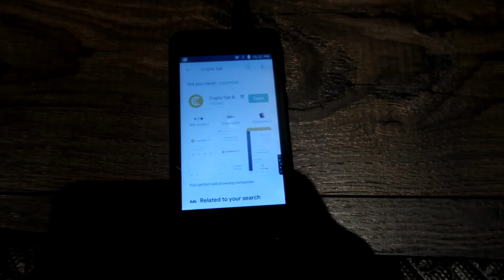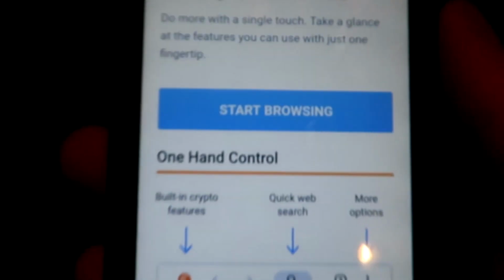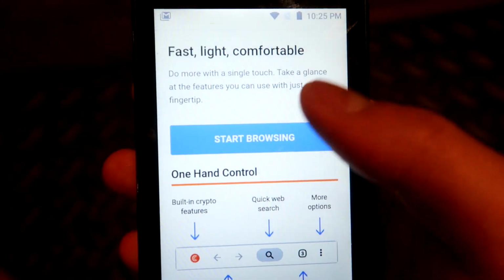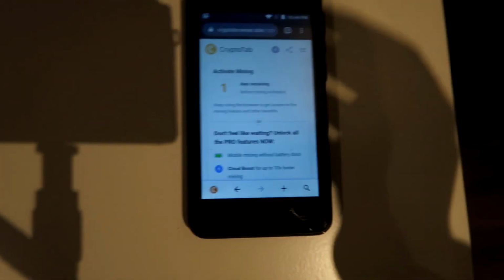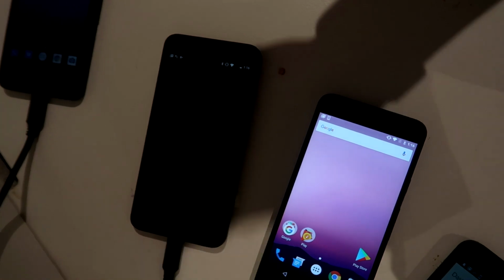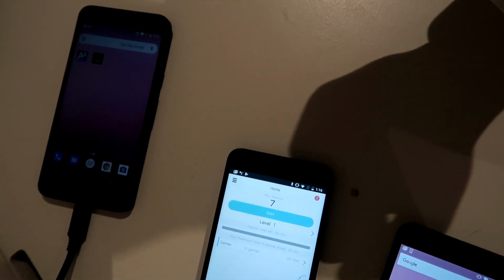Phone Farming Guide 2020 EP 3 | how to start phone farming 2020 | tips for phone farming | Nioxy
Hey guys welcome back to another video, today I will be showing you guys how you can start a phone farm. This will be the ultimate phone farming series of 2020. We will go over the best apps for phone farming and other methods you can use to boost your phone farm earnings in 2020. We'll also explore the best phones for phone farming in 2020. I hope this phone farming guide/course will help you out and make phone farming more profitable for you. -Nioxy